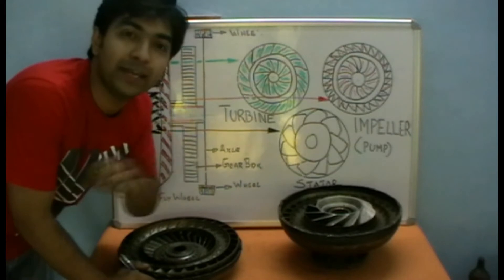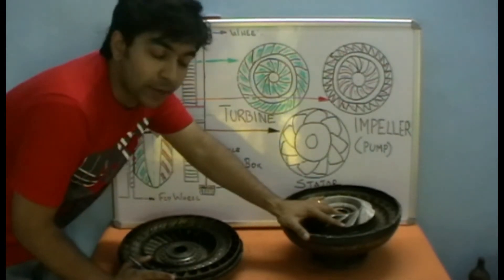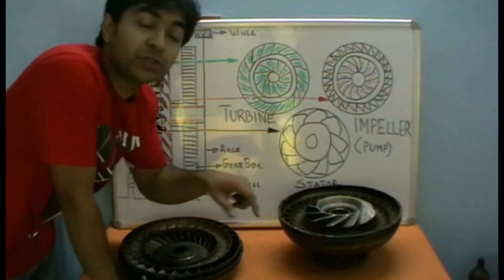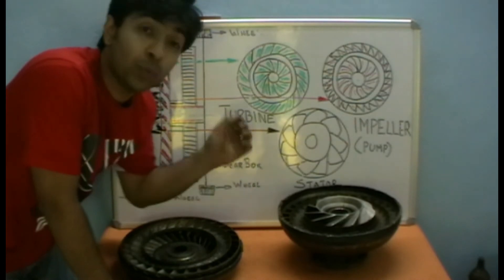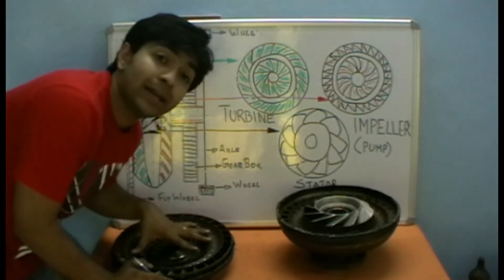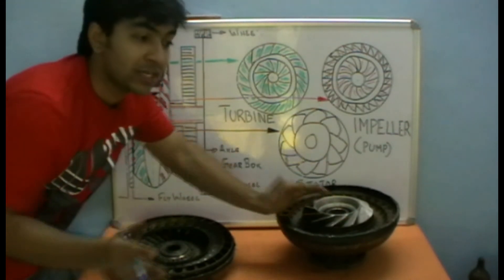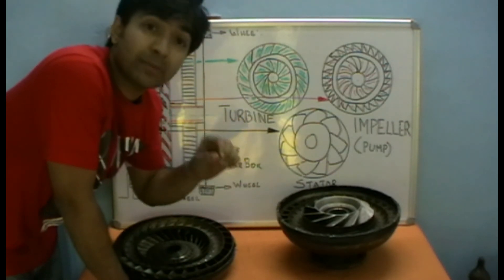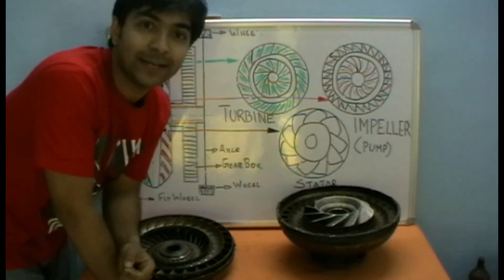How torque multiplication works (Must Watch). ✔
Working of Torque converter and also Torque multiplication.

This topic completely explains about the working of a torque converter, Torque converters are used in automatic  transmission vehicles. It replaces the clutch which is used in the manual transmission vehicles. Automatic transmission helps the driver for a smooth drive by avoiding the usage for clutch pedal for gear changing. Torque converter is a fluid coupling, which utilizes the centrifugal force exerted in the transmission oil to transmit power from the engine to the gearbox. It multiplies the torque from the engine and functions as a combined clutch and infinitely variable reduction gearbox. Which are the major components of a torque converter?Impeller (pump),Turbine, Stator. Where is the torque converter mounted?As it was mentioned earlier the torque converted is a fluid coupling (a concealed unit with fluid inside). It has impellers on one side and turbine on the other side with stator at the centre. As the torque converted is mounted on the flywheel, it rotates at the same RPM of the engine. When looking from the rear of the vehicle to the engine it rotates in the anti-clockwise direction. Due to this rotation, the fluid inside the torque converted acquires a momentum. It gains a centrifugal force and the impeller works as a centrifugal pump which  throws the fluid through the veins at the casing of the impeller. This fluid comes and hits the turbine. As turbine is a free unit which can rotate it starts to rotate and the torque produced is carried out to the transmission through shaft connected to the turbine. This is how the torque produced by the turbine is transferred to the transmission.If we monitor closely we can see that the fluid flow received by the turbine changes its direction when it passed thought fins and direct it back to the impeller. If this reverse flow comes and hit the impeller it may slow down the impeller, if impeller slows down it will slow down the engine as it is mounted to the flywheel of the engine. To avoid this from happening we have a stator in place. The stator is so designed that it will again reverse the flow coming from the turbine to reach the impeller in a positive direction of the vanes of the impeller, which  will not slow down the impeller which results in a smooth working.It happens when the torque converted is stalled. That means when the engine is working and the turbine is locked or turbine staring to slow down compared to impeller torque multiplication happens. When we apply brake while engine is working the turbine is stopped as the shaft connected from the turbine to the shuttle reverser of the gear box is locked. This make the fluid coming from the impeller hits the turbine and again gets redirected by stator to the impeller, which results in the addition of velocity of the fluid flowing. In different cycles this velocity adds up resulting in the accumulation of torque on the turbine this results in torque multiplication (as the same with, when the speed of the turbine is reduced compared to the speed of the impeller the flow will get redirected through the stator to the impeller and again to the turbine this also result in torque multiplication due to velocity addition) So when the brake is released the accumulated torque is carried away by the shaft of the turbine to the transmission. This helps the vehicle to attain a higher speed when it moves from a stop or brake.Advantages of torque converter:Drivers comfort,Can attain a high speed from a stop or brake, No mechanical bonding between engine and transmission therefore, the flexibility of the torque converted drive greatly reduces wear on the transmission, absorbing shocks and torsional vibration from engine, Engine cannot be stalled due to overloading as fluid coupling slips.Disadvantages of torque converter.